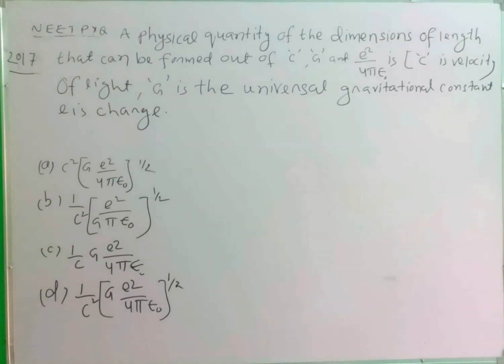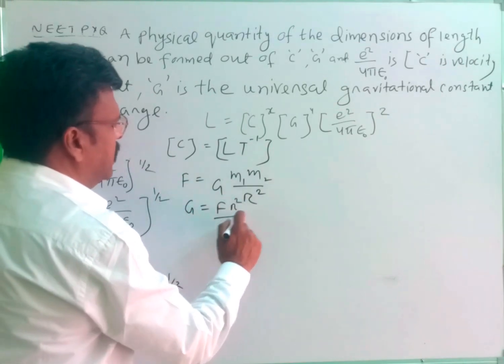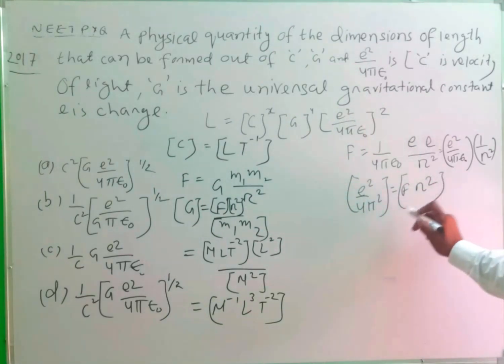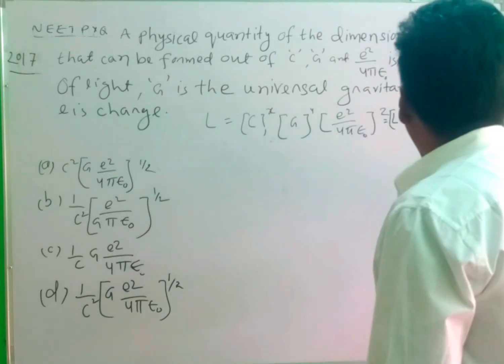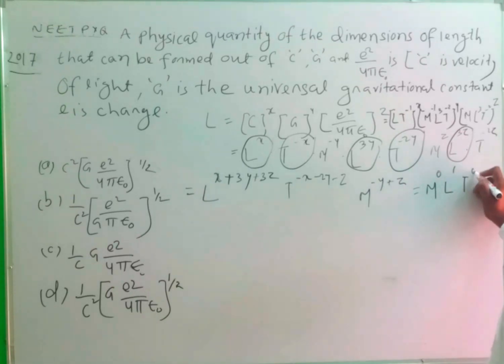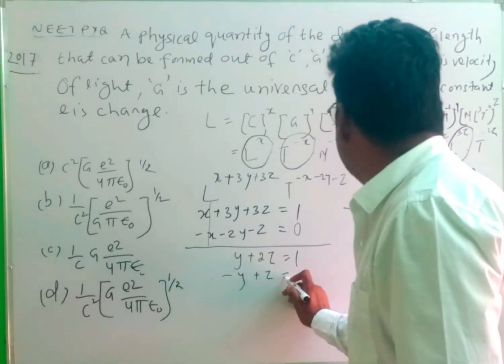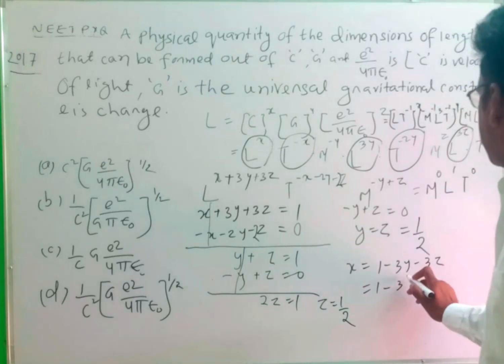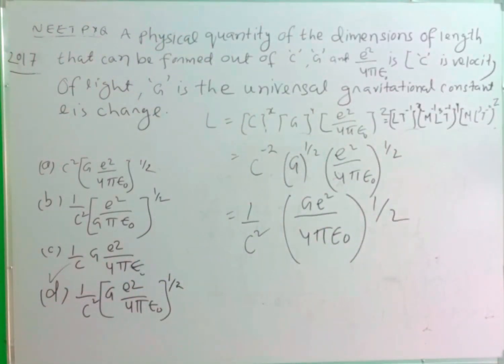NEET Physics PYQ 2017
NEET Physics PYQ solved Chapter Units and Dimensions